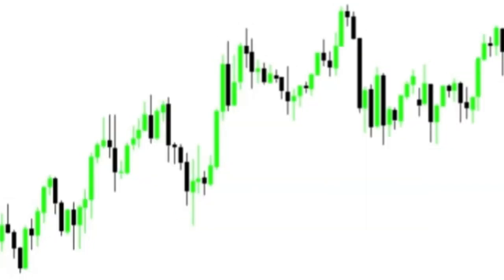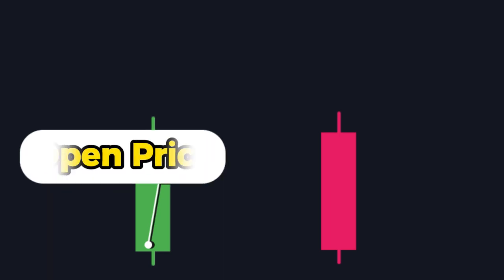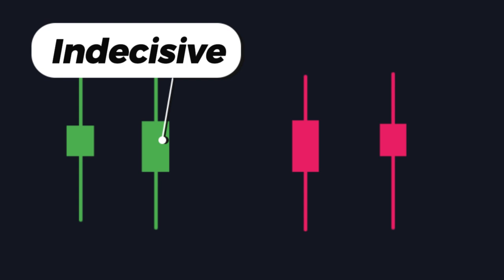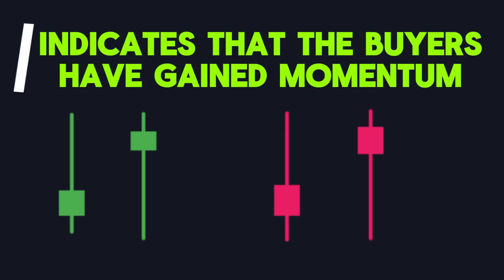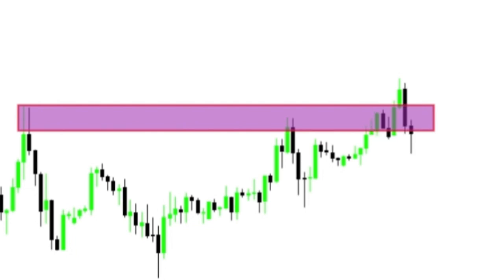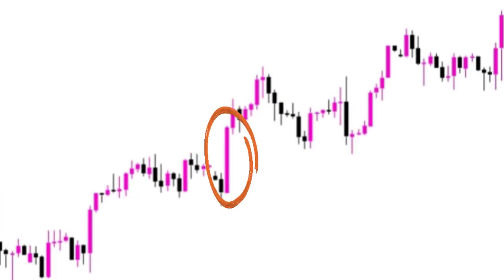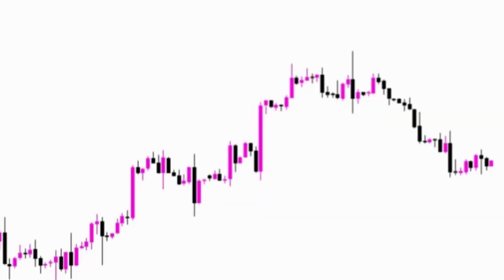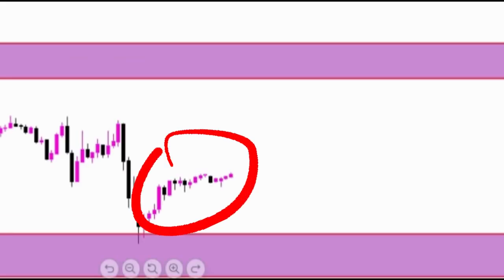Basics of Candlestick Patterns (In Depth Explanation)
In this Video, we would explain you everything about the Candlesticks from basics to advanced.
The Candlesticks are a Must to know for the Traders. A lot of Buyers and Sellers fight against each other which we can see through the Formation of the Candle. There are a lot of Candlesticks such as hammer, Engulfing Candle, Anchor, etc. Also, through the Candlesticks, we can Know where the Smart Money has set the Trap for the Retail as well as Small Institutions.

00:00 Basics
03:58 Candlesticks Types
06:59 Fake Breakout
08:00 Anchor Candle
10:49 Strategy